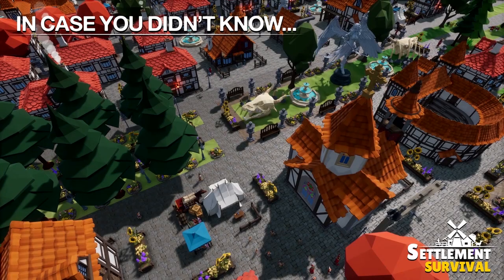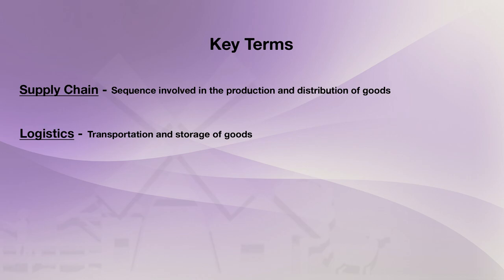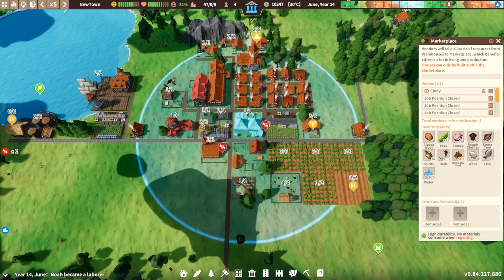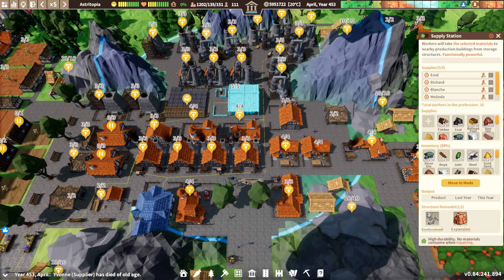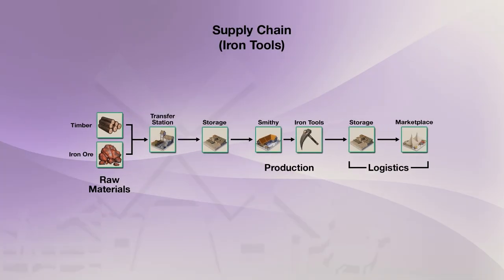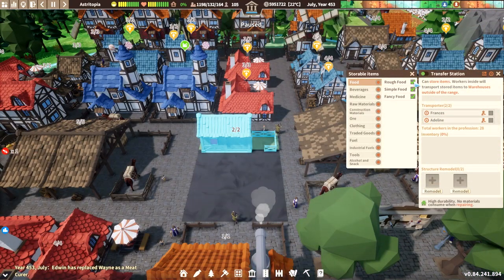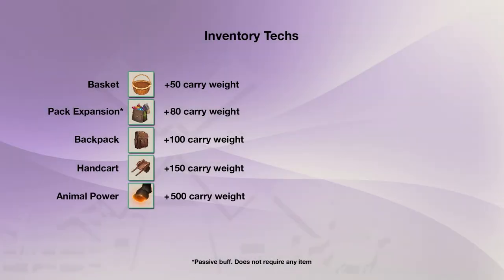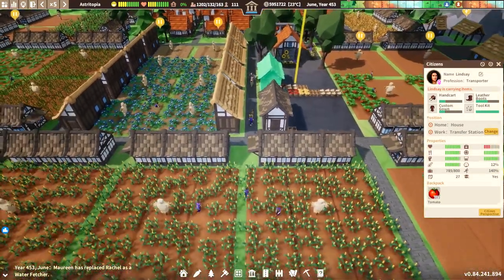ICYDK: EP 2 - Supply Chains and Layouts | Settlement Survival Beta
Finally, the second episode of In Case You Didn't Know. This time, we will go more in depth into logistics, and how supply chains work in every settlement, and how we can improve them with efficient layouts.